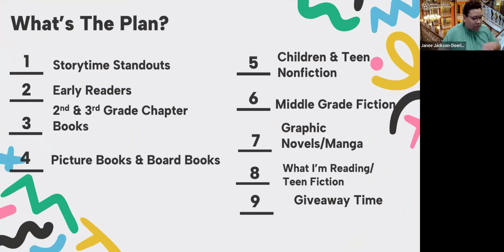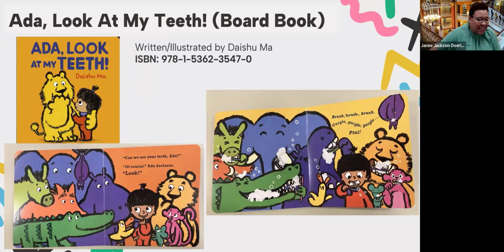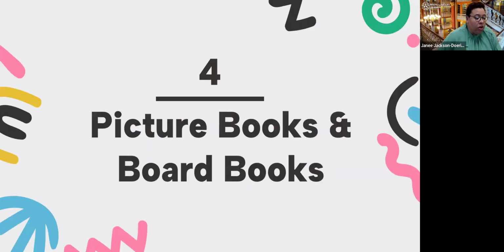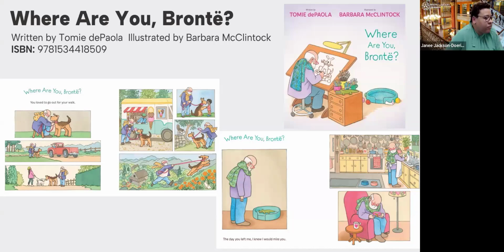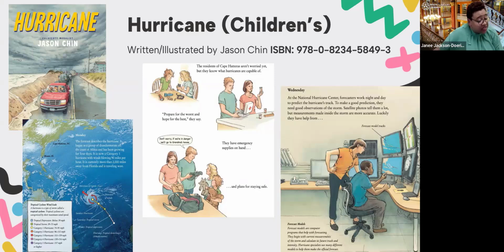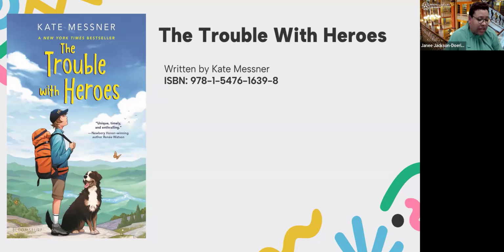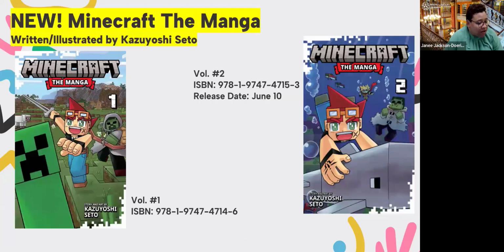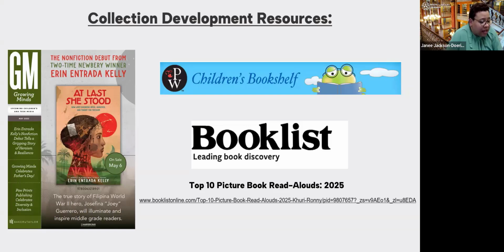Check it Out (May 2025)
IA Librarians -- Search for this course in Workday Learning for CE Credit

Check it Out! is a monthly webinar series from the State Library of Iowa spotlighting the best new books for ages 0-18. Youth Services Consultant Janeé Jackson-Doering will share collection development tips, programming ideas, the best books to use for storytimes, and of course, new titles galore for kids and teens. This is a fun, fast-paced session that will fill both your library shelves and your TBR list!